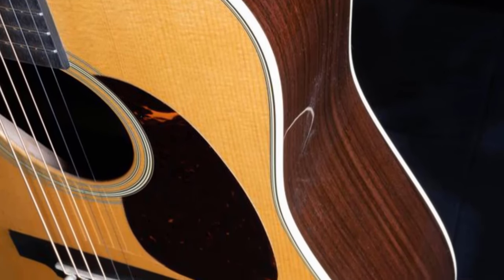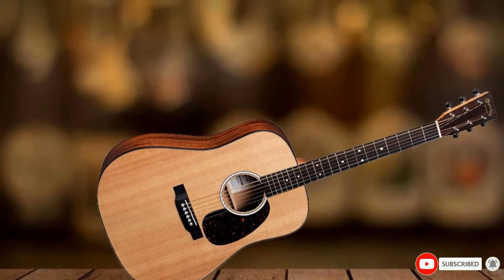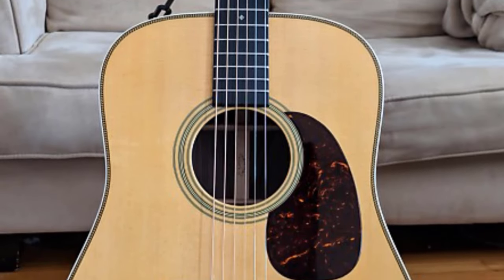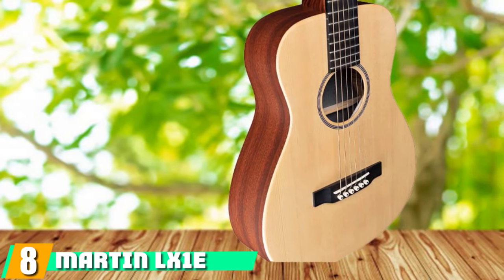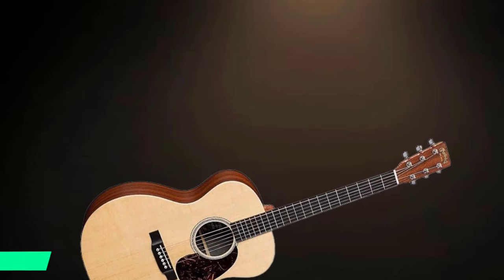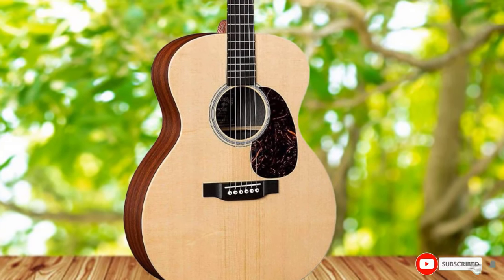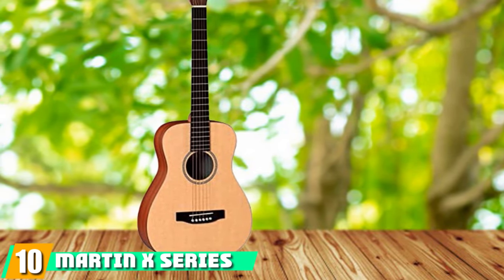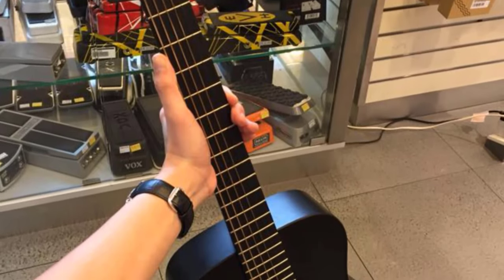Martin Guitar : Incredible Martin Guitars In 2024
Links Get From Here:

1 . Martin Standard Series D-18 Dreadnought Acoustic Guitar

2 . Martin Standard Series 000-18 Auditorium Acoustic Guitar

3 . Martin 15 Series D-15M Dreadnought Acoustic Guitar

4 . Martin Steel String Backpacker Travel Guitar

5 . Martin Custom DX Woodstock 50th Anniversary

6 . Martin D-10E Road Series

7 . Martin Standard Series D-28 Dreadnought Acoustic Guitar

8 . Martin LX1E Little Martin

9 . Martin X Series GPX1AE Grand Performance Acoustic-Electric Guitar

10 . Martin X Series 2015 LX Little Martin Acoustic Guitar